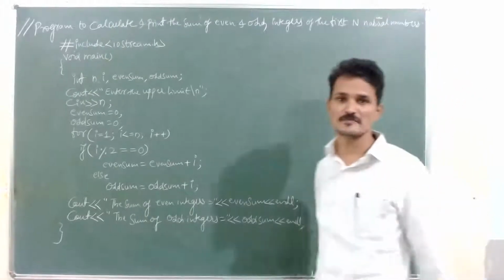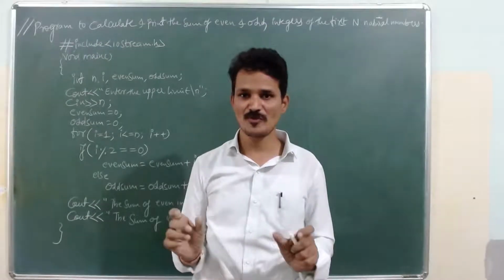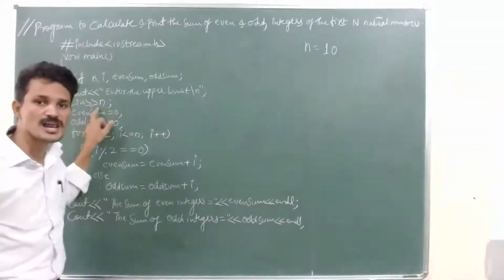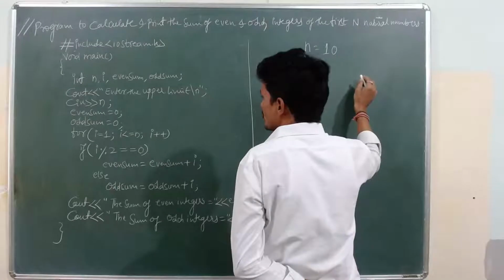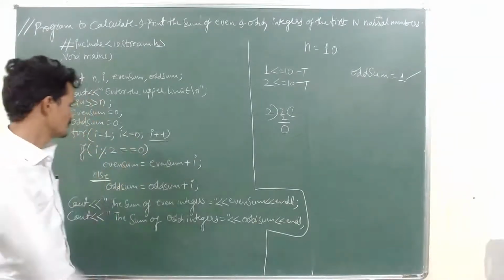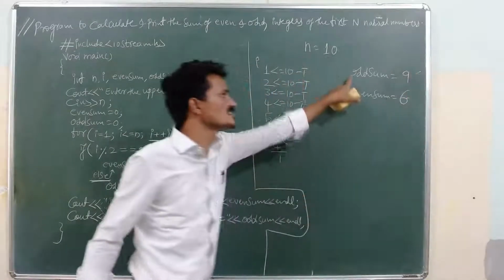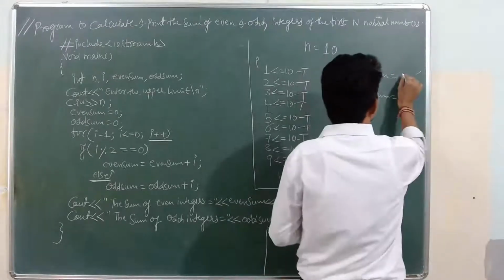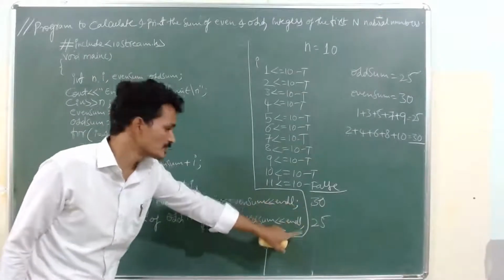C++ Program to calculate and print the sum of even and odd integers